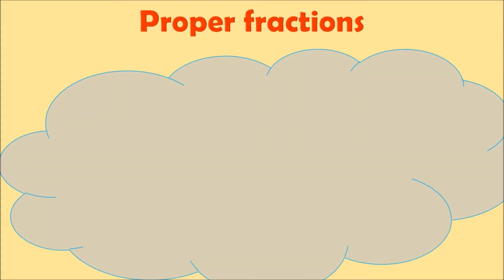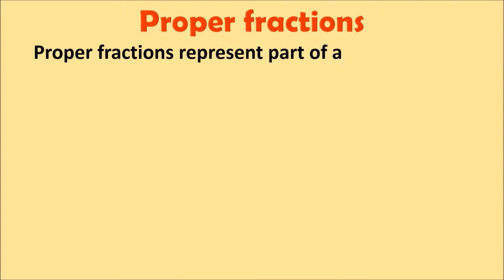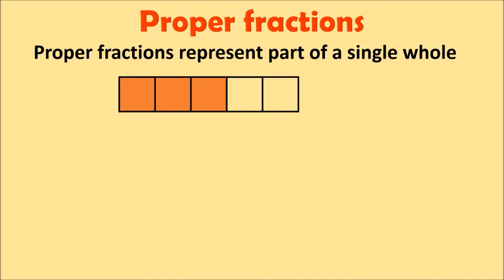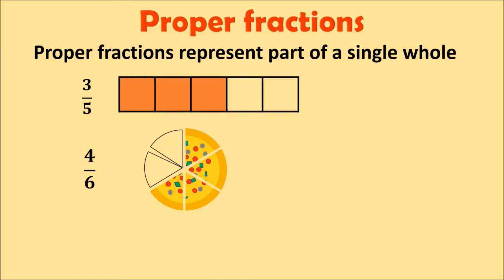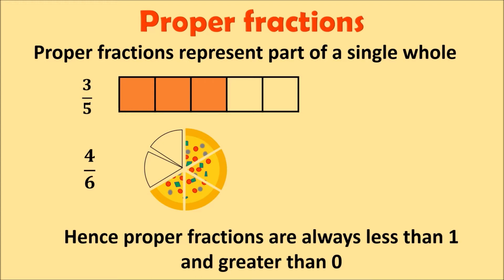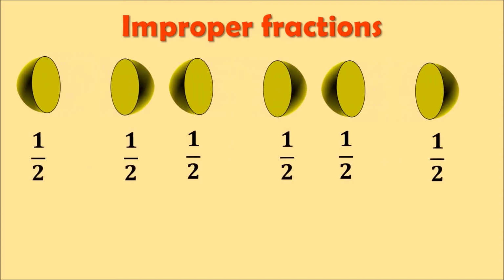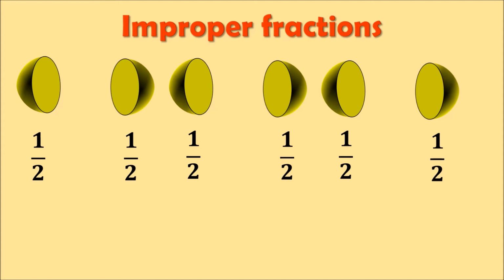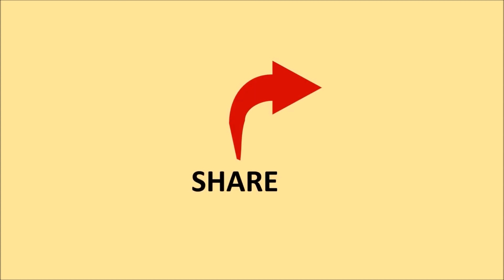CLASS 4 MATHS/IMPROPER FRACTIONS/CBSE/GRADE 4/NCERT SOLUTIONS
This is 3rd video in Fractions series for Class 4 students. Links for all previous videos are given below.
In this video tutorials I have explained about improper fractions and proper fractions in most easy way.
proper fractions are fractions with numerators less than denominators wheres as Improper fractions are the fractions which have numerators equal or more than denominators.
Proper fractions are actually part of one given whole. hence the value of proper fractions are always less than one.
Improper fractions are either one full whole or parts of more than one whole ( in this video it has been explained with example of 3 spheres dividing into  2 equal parts)
Hence improper fractions are one ore more than one.